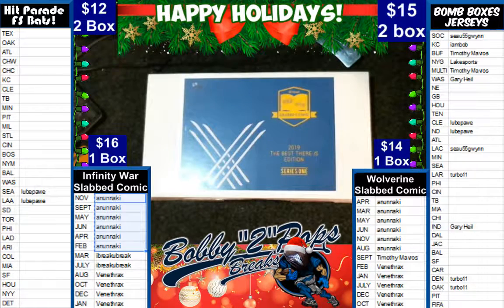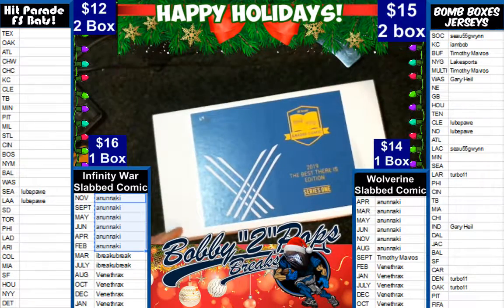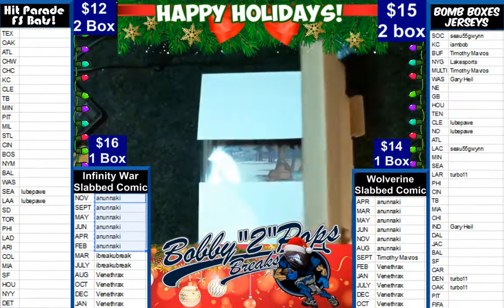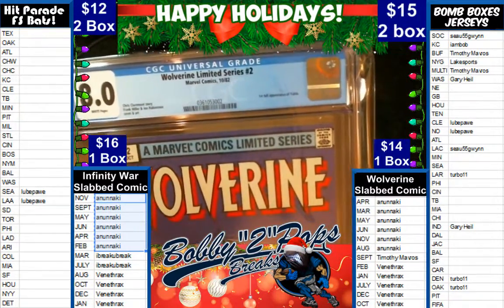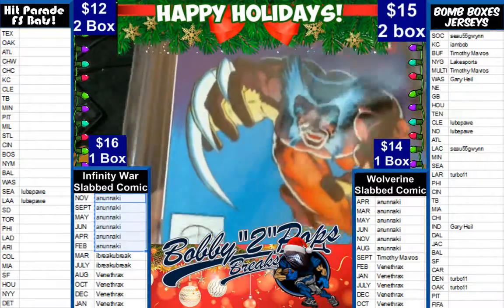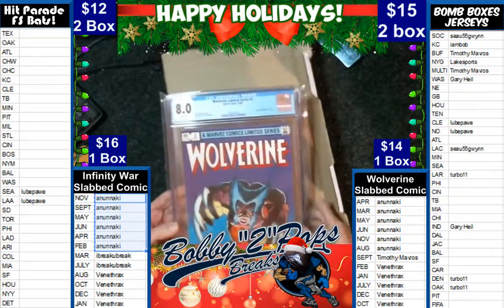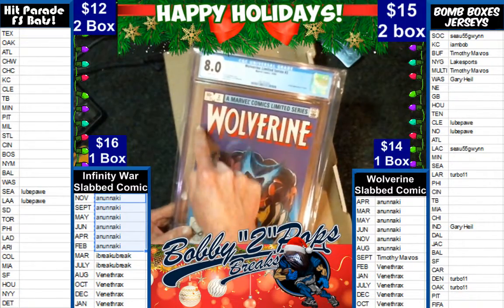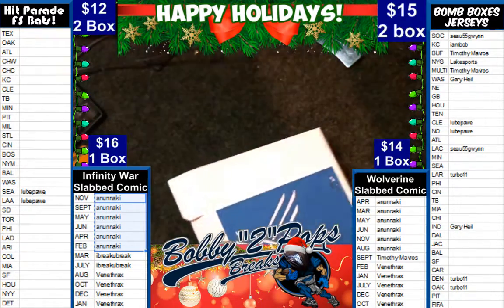12 29 18 Hit Parade The Best there Is Wolverine Slabbed Comic 1 Box Break